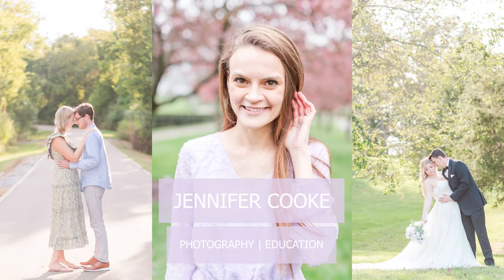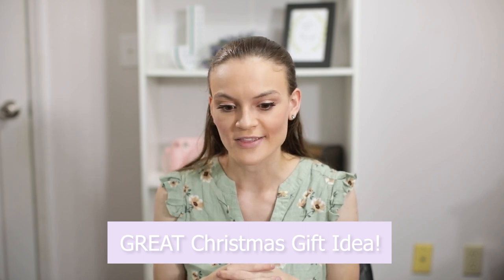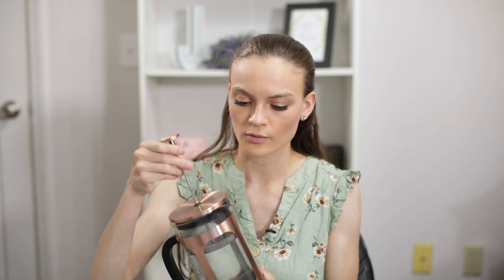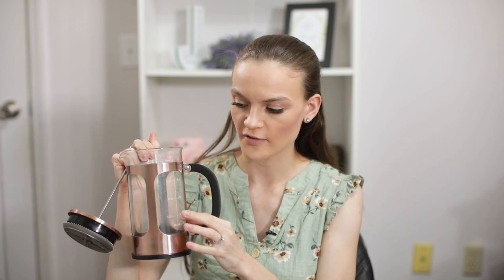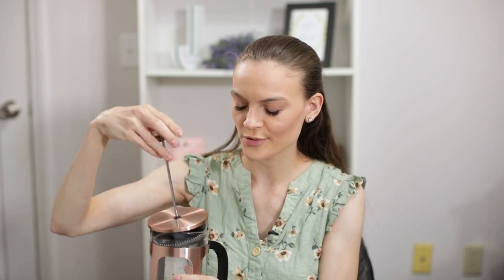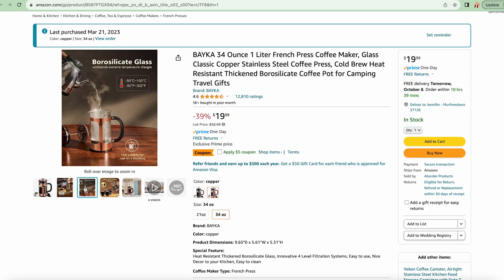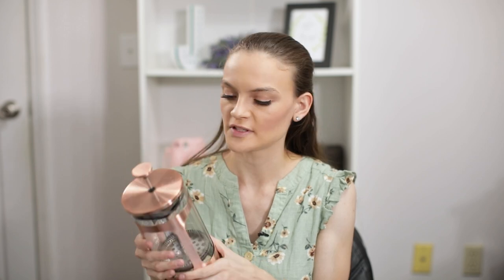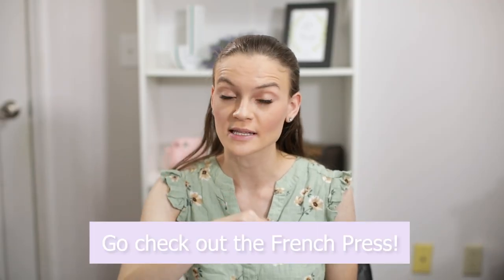My FAVORITE Coffee Maker | Christmas GIFT IDEAS Series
Hey there! Today's video is super fun because I am showing you my FAVORITE coffee maker and way to make my morning coffee! This coffee maker could also be a super nice and affordable Christmas gift as the Christmas season approaches! Watch now!

Here's the link to the French Press

My name is Jennifer Cooke, and I am a wedding photographer & educator as well as wife to Daniel T. Cooke (@danieltcookeproductions), film composer & songwriter. Want to know more about me?

Original Music by Daniel T. Cooke Productions | @danieltcookeproductions

Canon 5D Mark IV
Canon EF 100mm f/2.8L Macro Lens
Canon EF 50mm f/1.2L
Canon Battery Charger
Canon Battery
My Favorite Off-Brand Camera Batteries
My Favorite SD Card (256 GB SanDisk)

Lighting Kit

Solid State Drive
Hard Drive